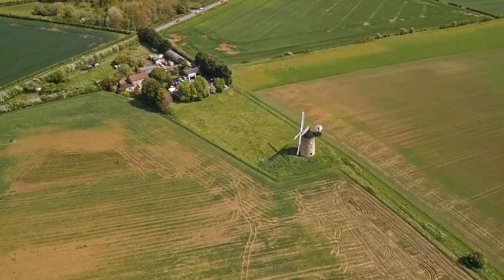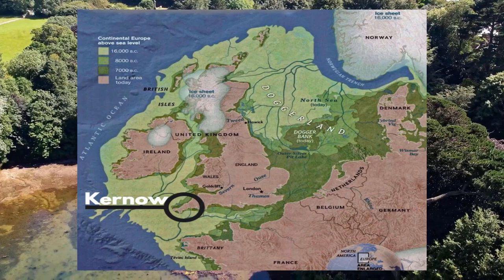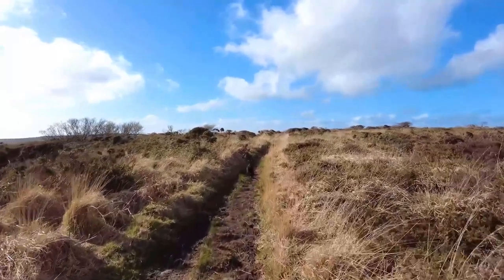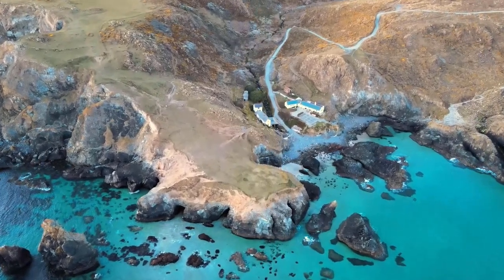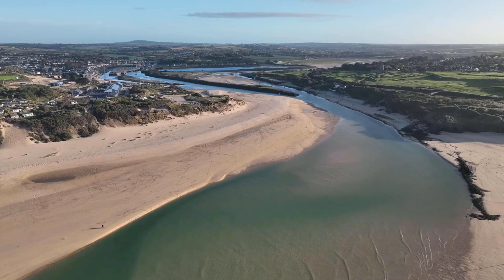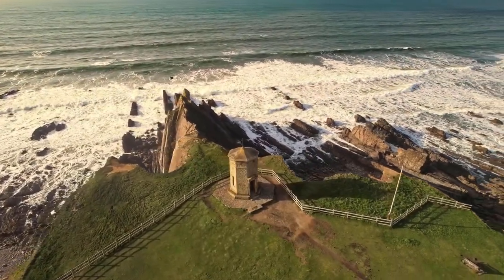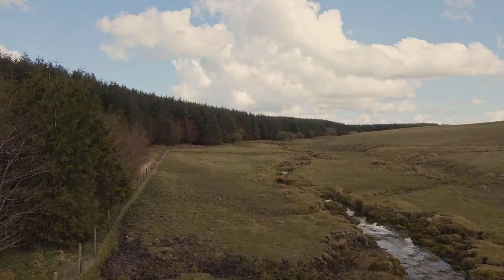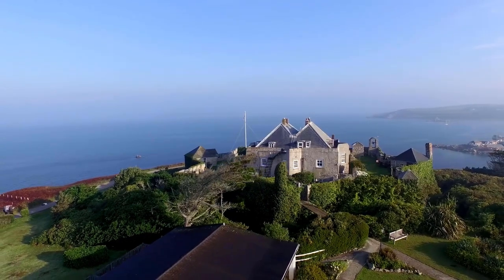A History of Cornwall - The Mesolithic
Dydh Da (Hello)!

Welcome to the second episode in my series on the History of Kernow (Cornwall)!
In this episode, we'll be looking several different Mesolithic sites in Kernow and discussing what they can tell us about the people occupying Kernow and when.
Dha Weles (see you), and I hope you enjoy the series!

Chapters:
00:00 - Introduction
00:28 - What is the Mesolithic?
02:47 - Evidence for Occupation in Kernow
03:38 - Tools and Dates in the Lizard Peninsula
03:56 - Mesolithic Art in Kernow?
04:25 - Flint Knapping at Gwithian Sands
05:37 - Permanent Occupation at Trevose Head?
06:27 - Activity Across Bodmin Moor
07:16 - Isles of Scilly
09:37 - Conclusion

CREDITS:
Footage from:

VIDEO SOURCES:
- Cornwall, A History - Revised and Updated Edition by Philip Payton
- PAS (Portable Antiquities Scheme)